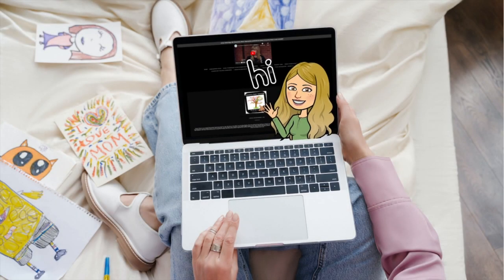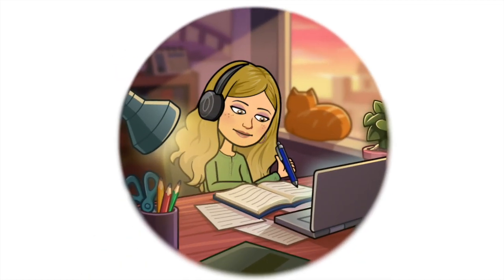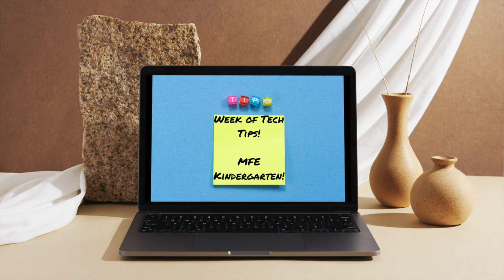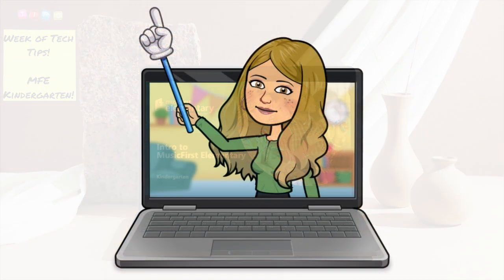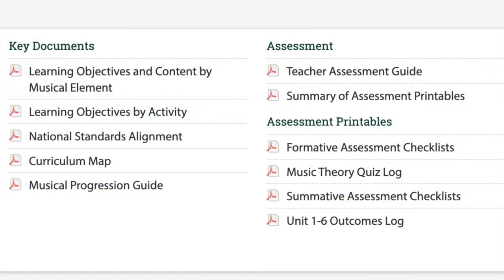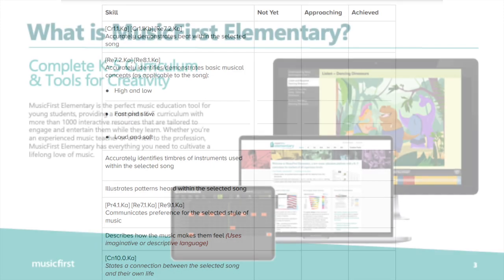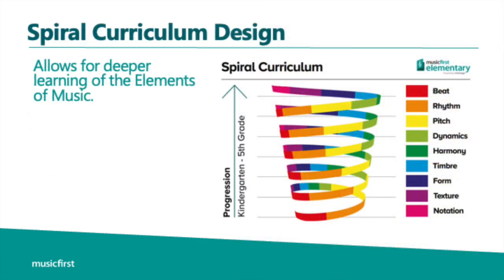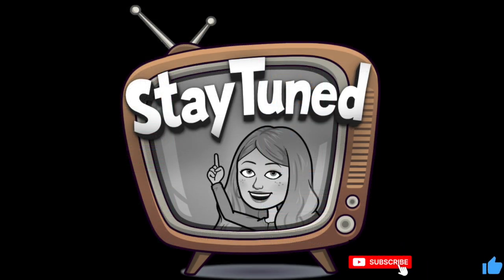Tech Tip #1: Explore MFE Kindergarten Curriculum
Many elementary music educators are in the midst of summer break or holiday break, which means relaxing, taking time for themselves, spending time with families, and exploring some new materials and professional development for their return to the school year. I thought I would join in this by having a "Week of Tech Tips!” Check back daily with me this week as my YouTube channel and blog posts will reflect on tech tips for music educators.

Tech Tip Day 1:  🎥 Join Music Educator Amy Burns in a Fun 5-Minute Tour of the MusicFirst Elementary Kindergarten Curriculum! 🎶